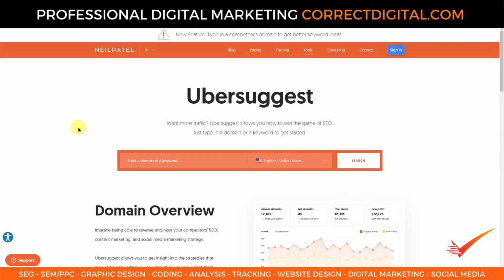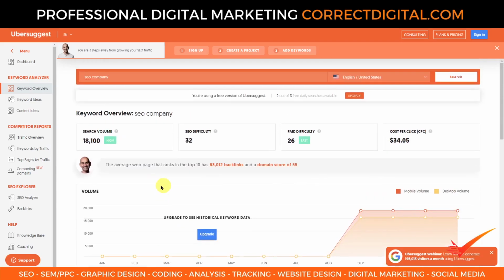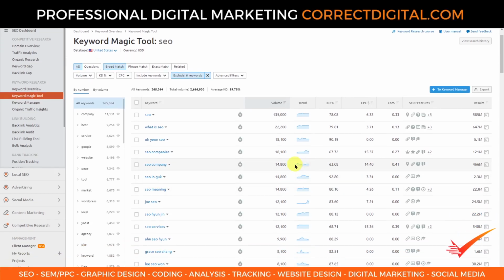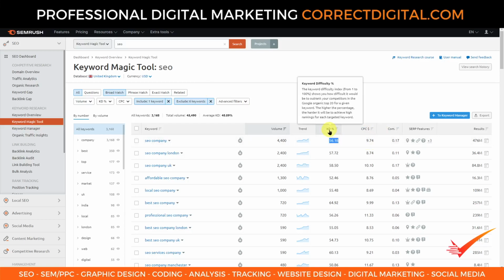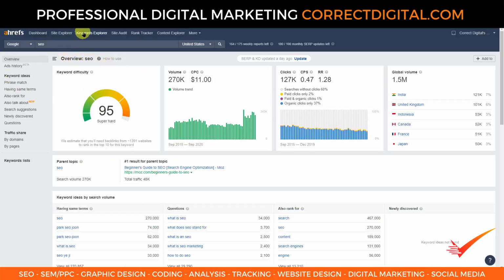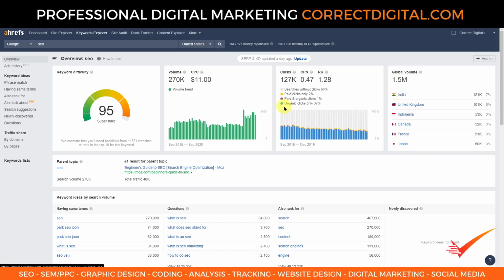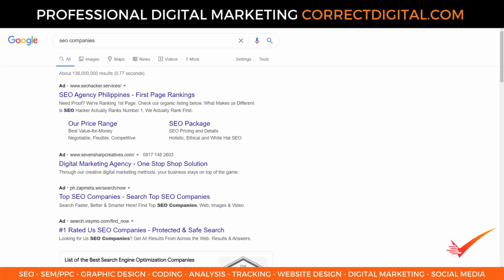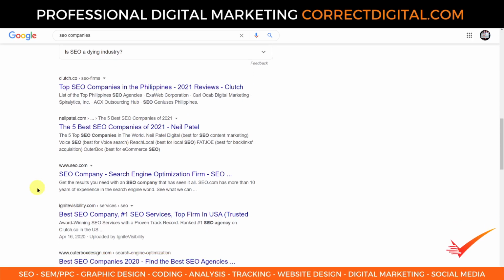How To Do Keyword Research With 4 Easy Steps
Keyword research is the most important part of your planning for an SEO strategy. Follow these four easy steps to be off to a good start when beginning SEO work for yourself or a client.

Steps For Doing Keyword Research:

1. Determine what your company does.

2. Use a keyword research tool to find keyword ideas.

3. Create a list of the top keywords used in your industry and geographic location.

4. Develop your SEO strategy around your keyword research.

You are sure to find SEO success if you follow these 4 simple steps when conducting keyword research.

Interested in our company? We offer digital marketing services to small businesses in the United States and beyond.